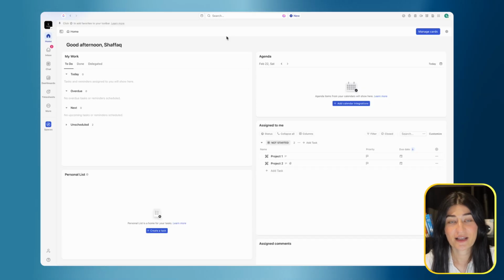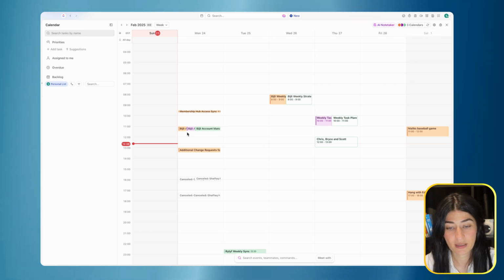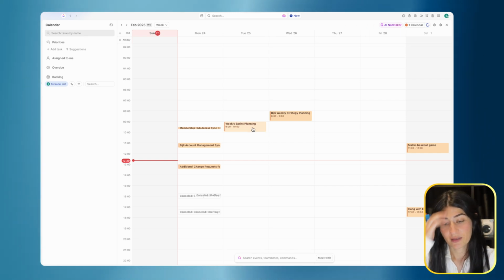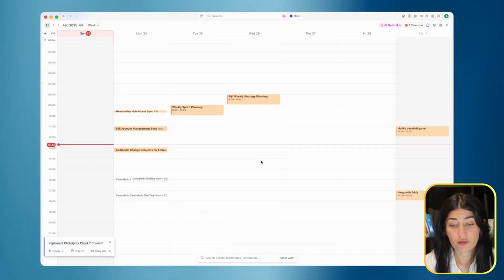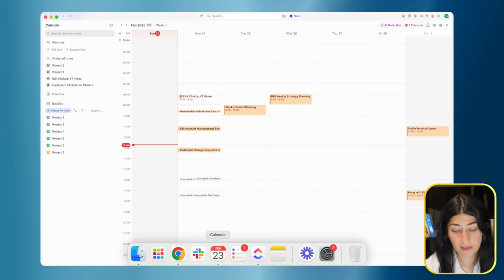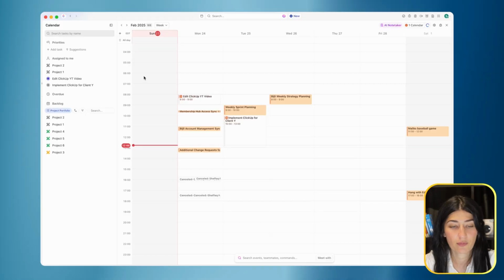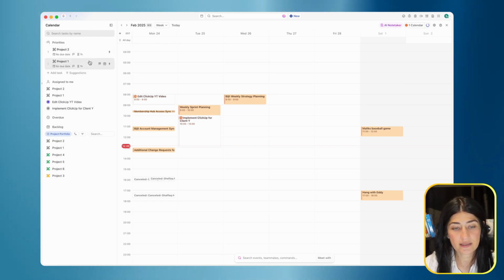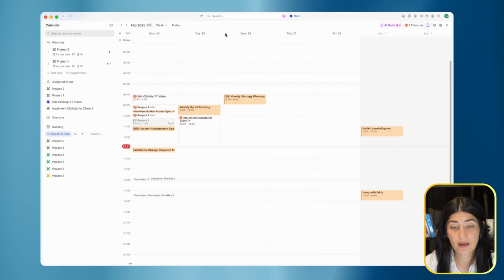How to Integrate Google Calendar with ClickUp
ClickUp just made managing your schedule and tasks easier than ever! With its new Google Calendar integration, you can now schedule, manage, and join meetings directly within ClickUp—no more switching between apps. In this video, we’ll walk you through setting it up, syncing team calendars, and using AI-powered scheduling to find the best time for your tasks and meetings.

With this feature, teams can now add tasks to their calendar, block time for deep work, and keep track of key deadlines—all in one place. No more juggling between tools—everything stays in ClickUp for a smoother, more organized workflow. Plus, with drag-and-drop scheduling, rescheduling tasks and meetings is effortless, helping teams stay on track and adjust their timelines in real time.

At Bijli, we’re passionate about helping businesses work smarter through technology, automation, and seamless workflows.